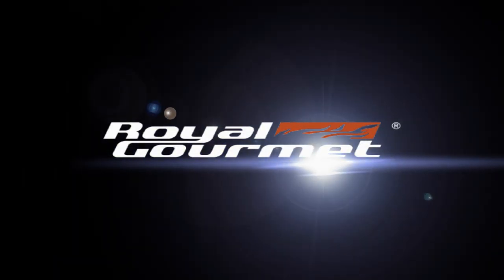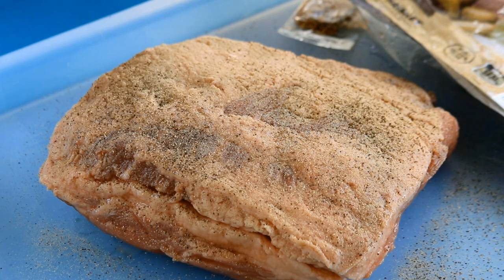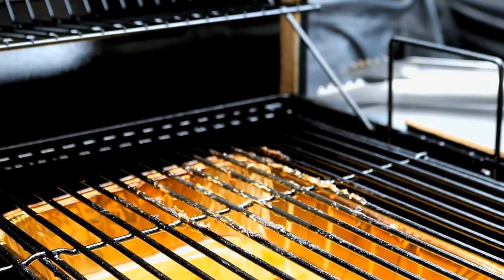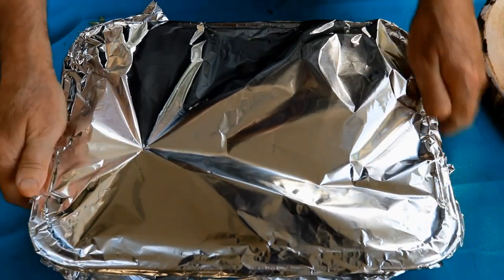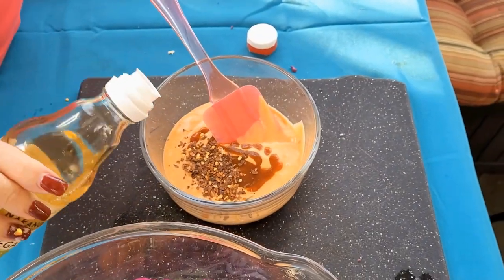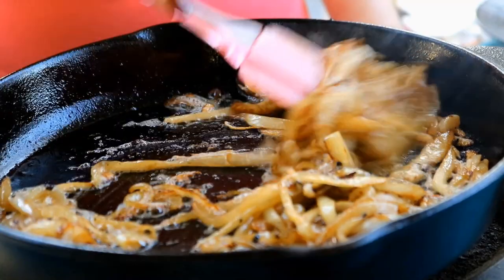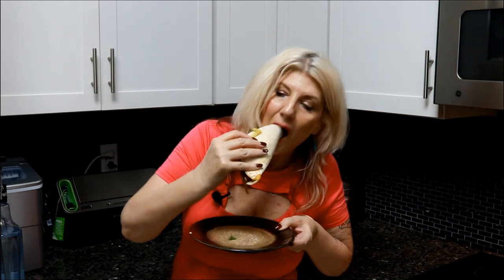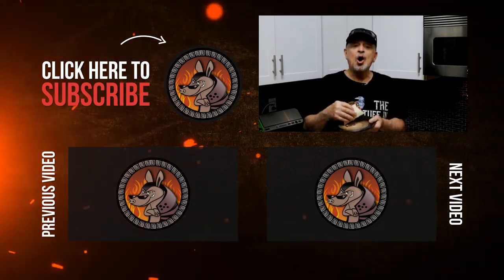Corned Beef Tacos with Cabbage Slaw & Caramelized Whiskey Onions | Royal Gourmet Offset Smoker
Today's video is a Smoked Corned Beef Tacos Recipe with Cabbage and Caramelized Whiskey Onions cooked on the Royal Gourmet Offset Smoker and Grill.

Be CAREFUL and use CAUTION when adding alcohol to a hot skillet. Flare ups can happen.

Smoker Wood: Mesquite

Ingredients
* 3 lb corned beef
* Tortilla shells
* Candied Jalapenos
* 1 lime

Spicy Slaw Ingredients
* 1/2 head sliced cabbage
* 1/2 head sliced red cabbage
* 5 oz shredded carrots
* 1 red bell pepper sliced thin
* 1 cup Thousand Island Dressing
* 2.5 TBSP Sriracha Sauce
* 1 TSP Red Pepper flakes
* 2.5 TBSP Rice Wine vinegar

Braising Liquid
* 4 cups beef broth
* 1/3 cup molasses
* 1/2 cup brown sugar
* 4 TBSP Worchestire sauce

Caramelized Whiskey Onions
* 2 oz Irish butter
* 3 TBSP Jameson's Irish Whiskey
* 1 large sweet onion sliced thinly

Royal Gourmet Charcoal Grill with Offset Smoker Model CC1830S

MOCEXYIJVSZ9GJQM
NUP51QGIZKMHEQLC